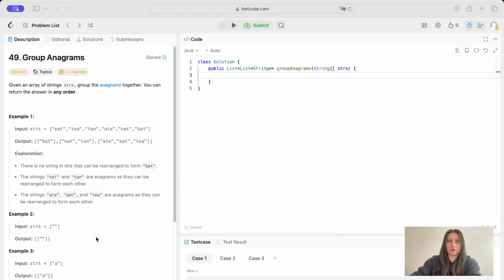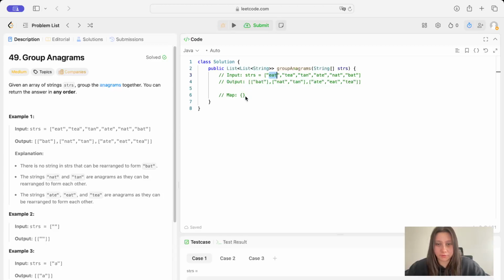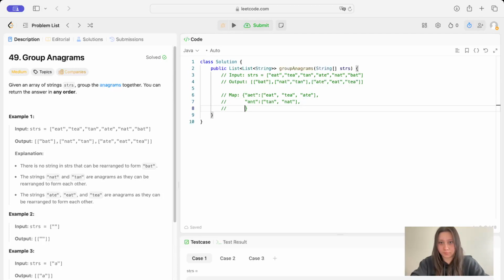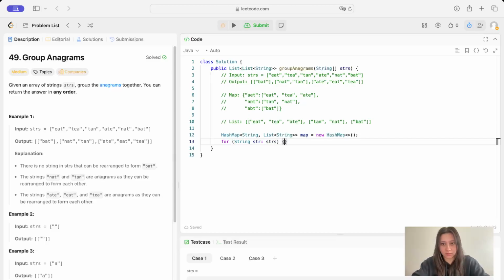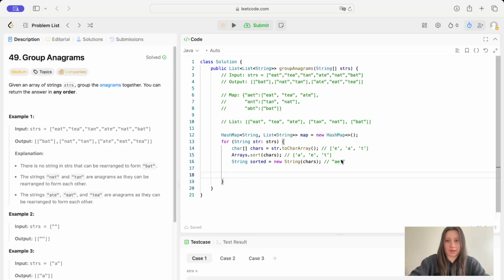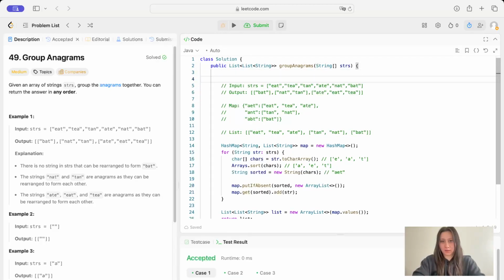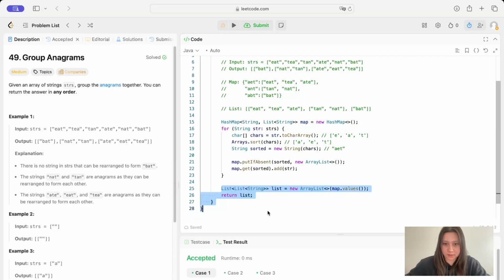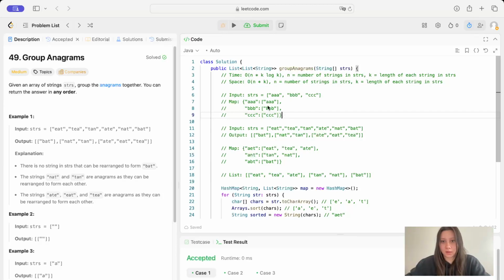Group Anagrams LeetCode - Java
In this video, I solve the "Group Anagrams" LeetCode problem using Java.

Timestamps:
00:00 - Problem Explanation
00:47 - Algorithm Walkthrough
04:30 - Solution
08:03 - Big O